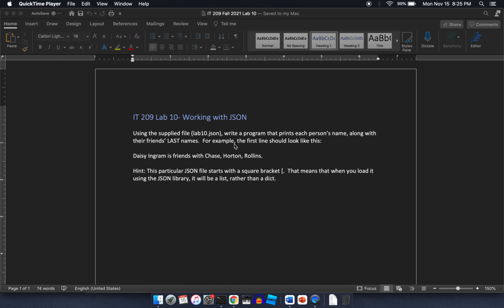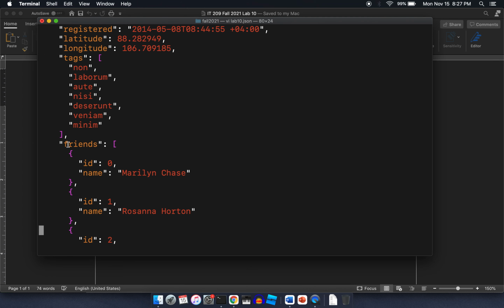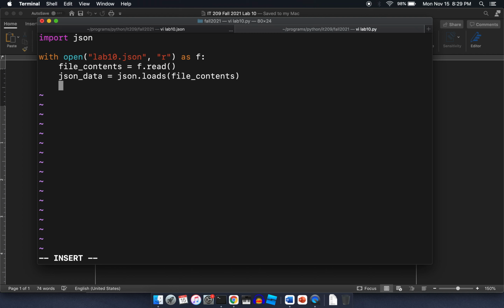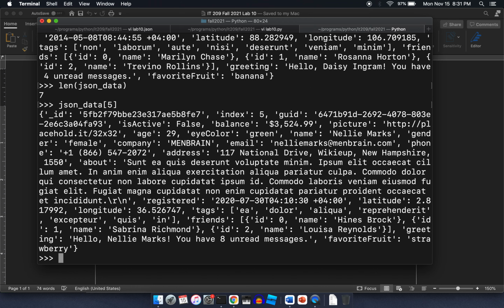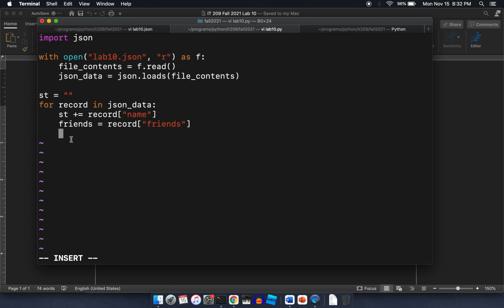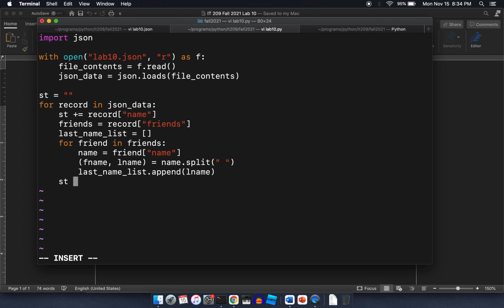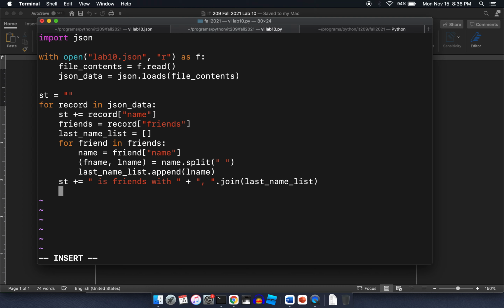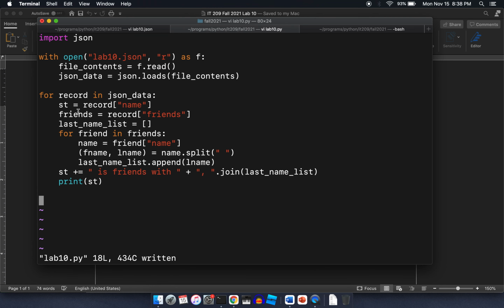Lab 10 Solution